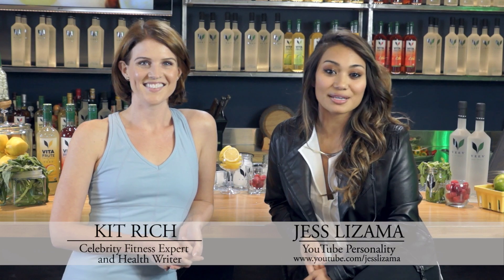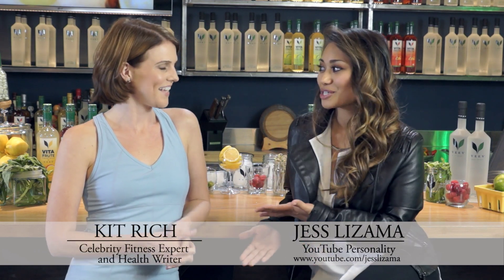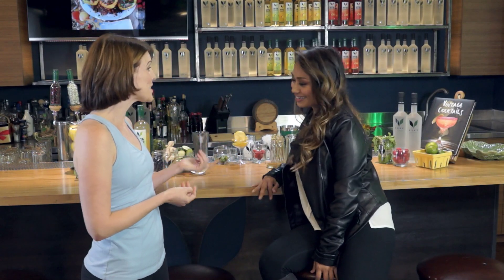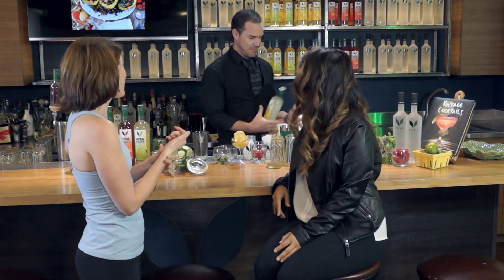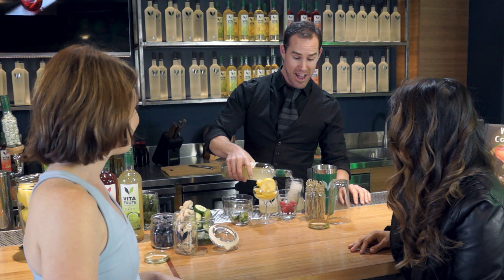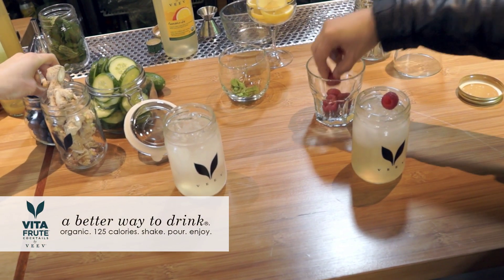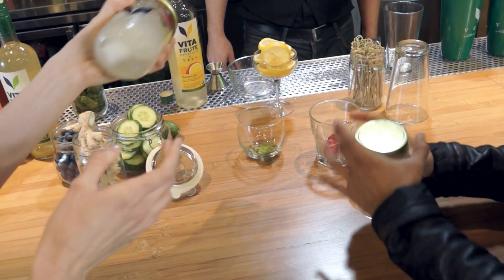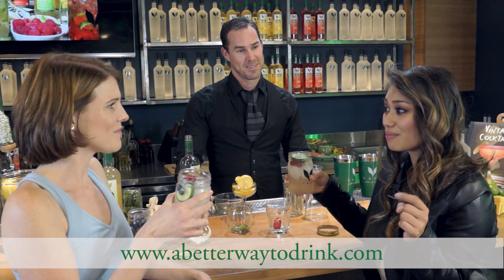VeeV Spirits, 2 Minute Tip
WATCH THE NEW VeeV Spirits 2 minute tip

Cheers to a better you and better cocktails!

Back is Jess Lizama and our mixologist Justin Winters and joining her is the one and only Kit Rich, celebrity fitness expert and health writer showing us simple BUT effective tips!